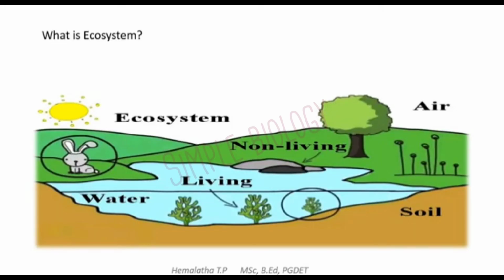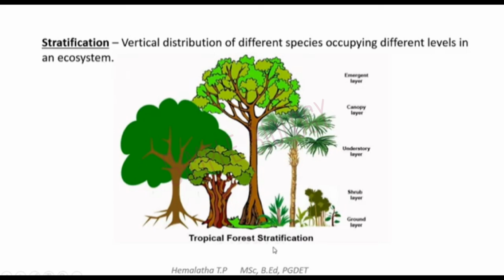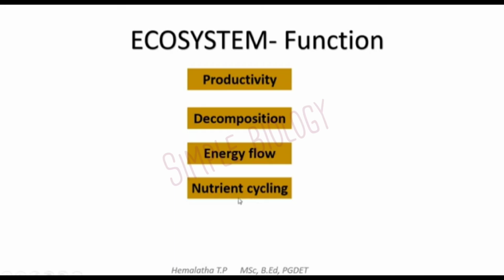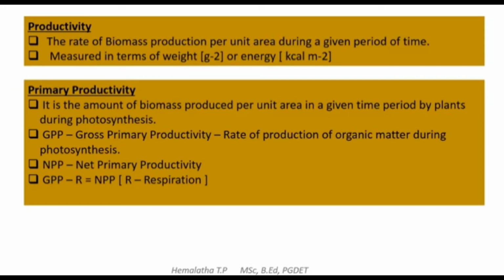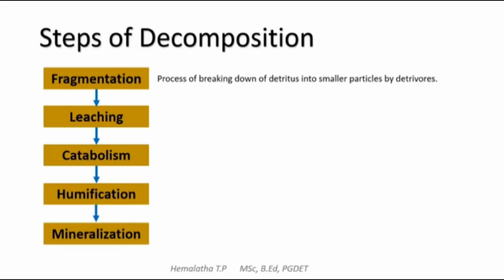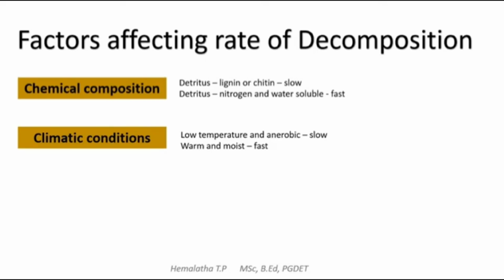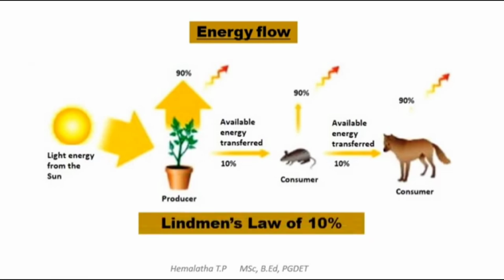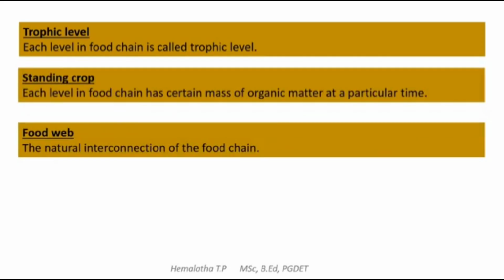Ecosystem| one shot video| 2nd puc biology in kannada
Share and help the students.